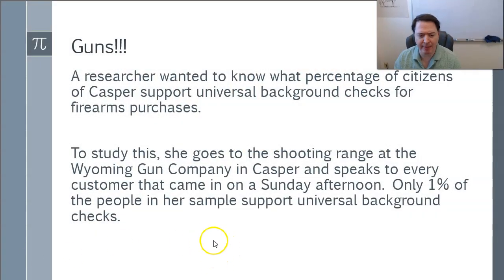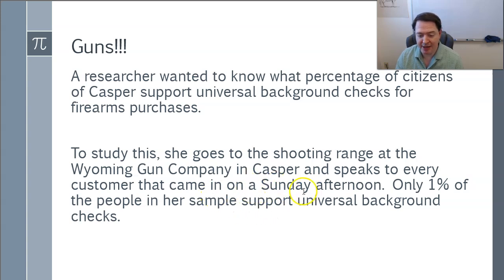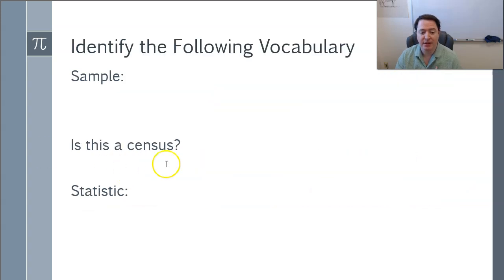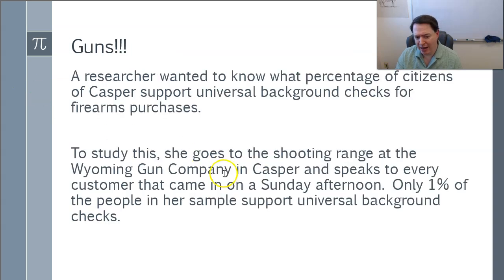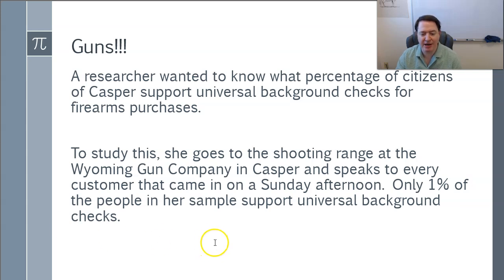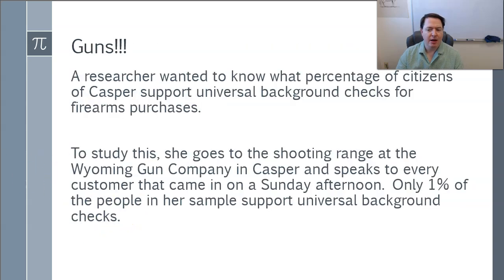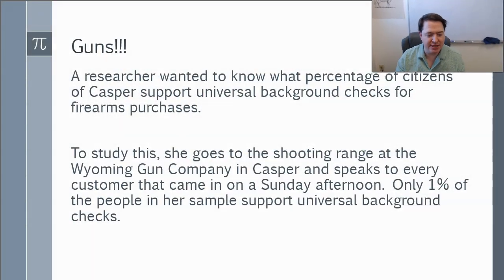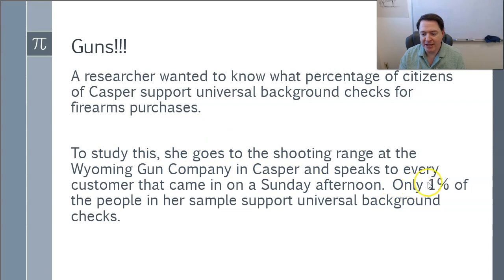Unit 7 4 Gun Example